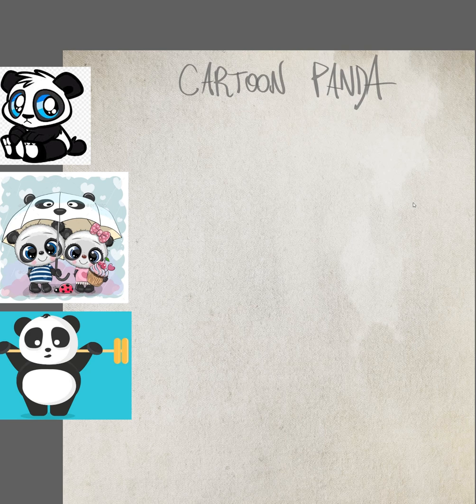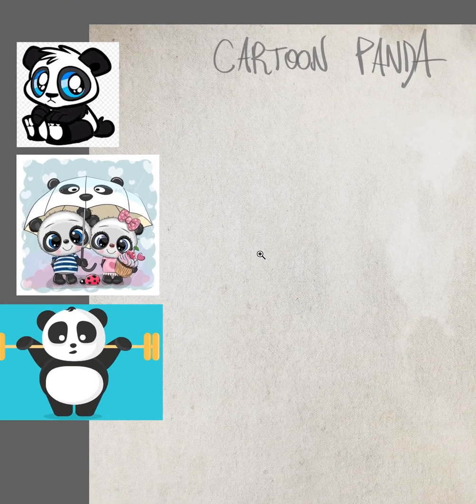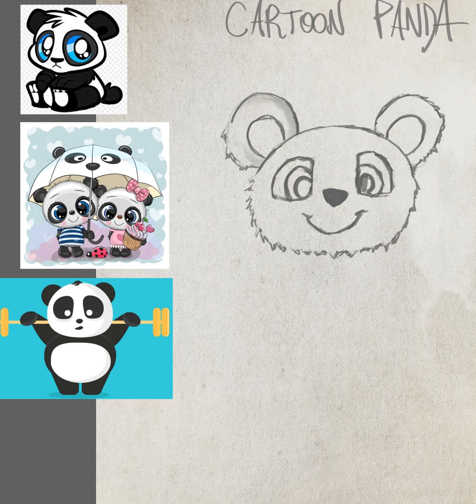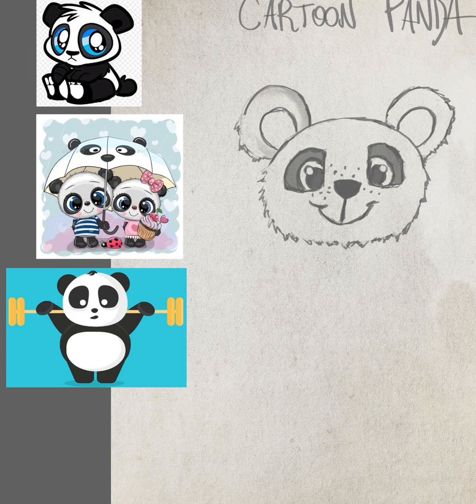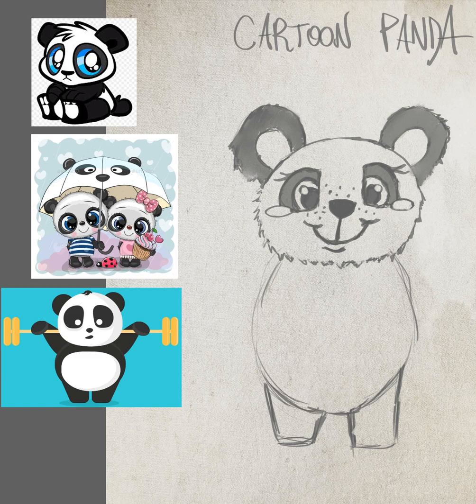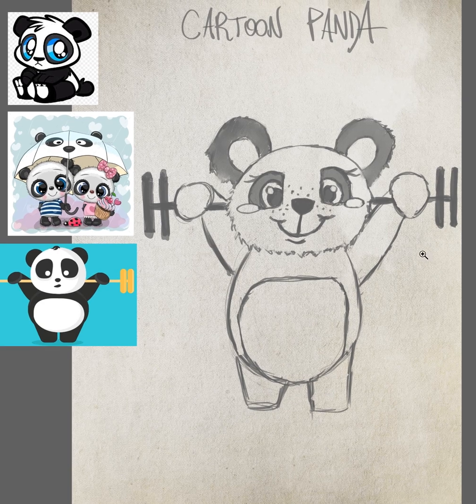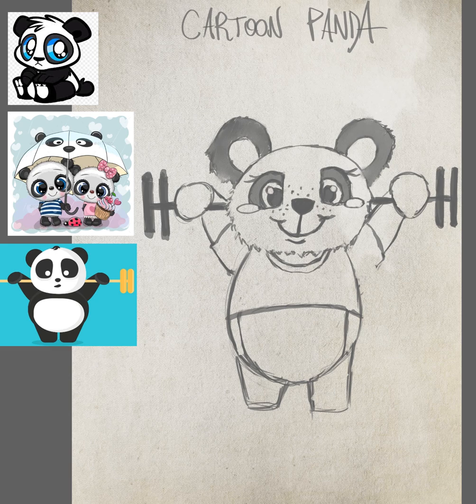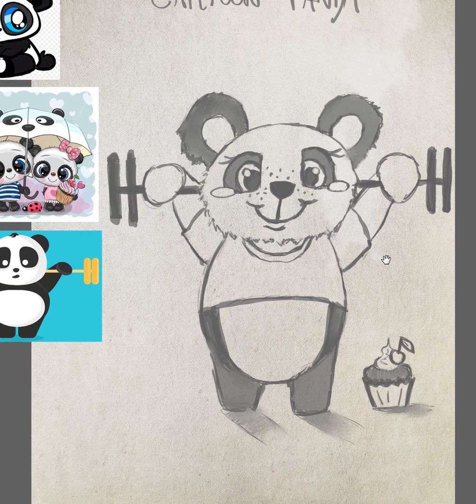Cartoon Panda Draw Along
Posting this for my own channel so I can share with more than just my own students.  These first two videos are more geared towards google classroom instruction but the future ones will be more focused on just drawing.